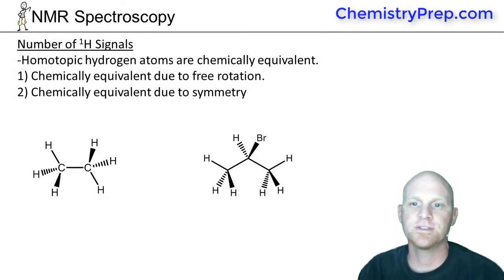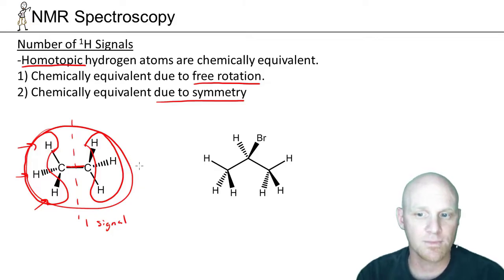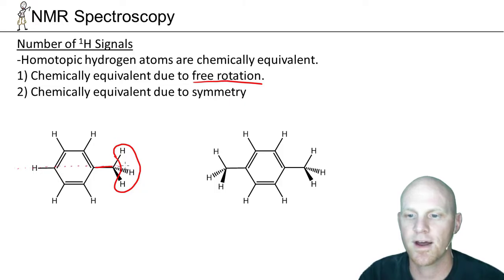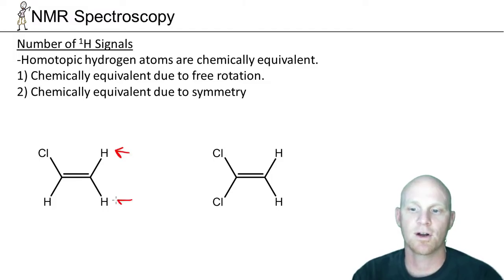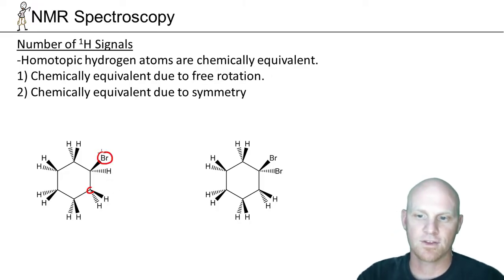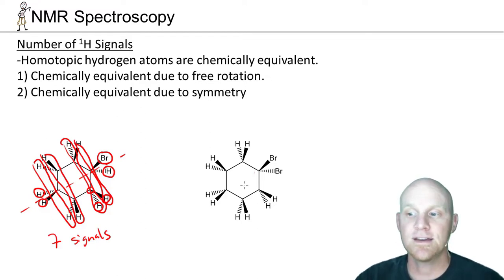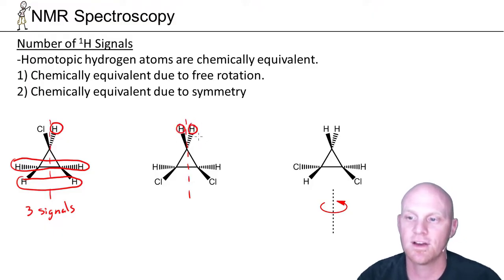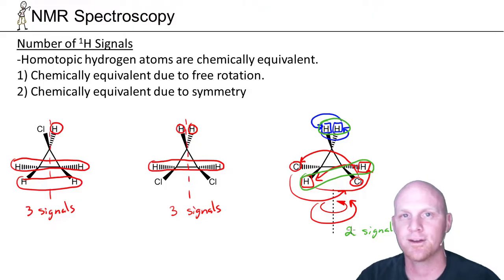15.3 The Number of Signals in Proton NMR | Organic Chemistry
Chad explains how to determine the number of unique hydrogen environments in a molecule, and thereby the number of signals in the Proton NMR spectrum.

Happy Studying!